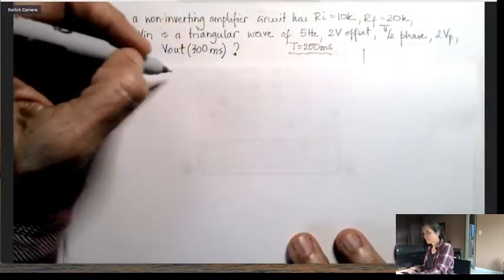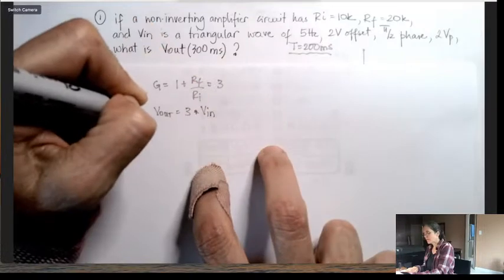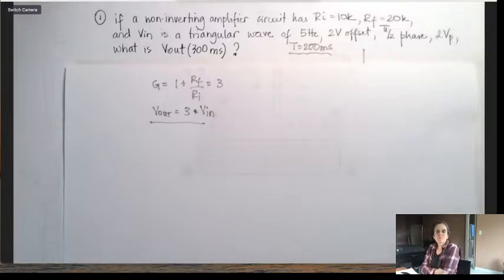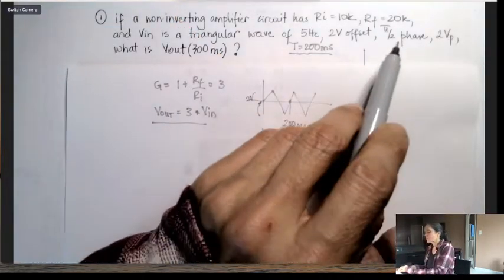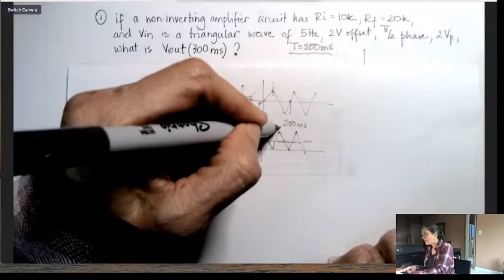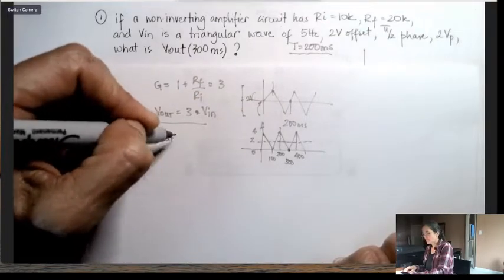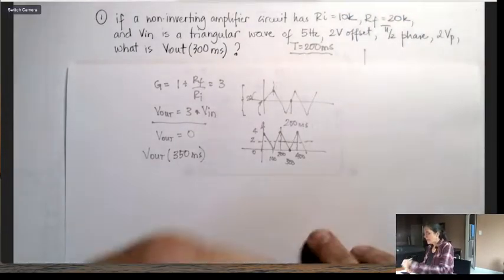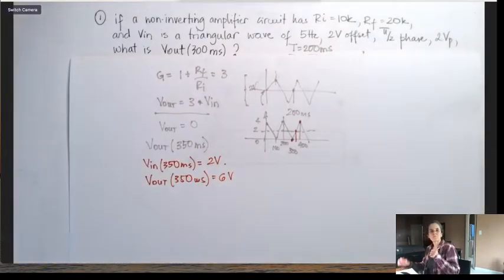221025 triangularwave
opamp circuit with triangular or squarewave input.